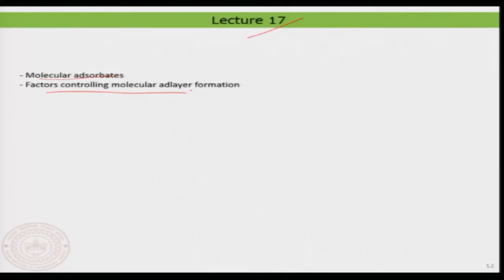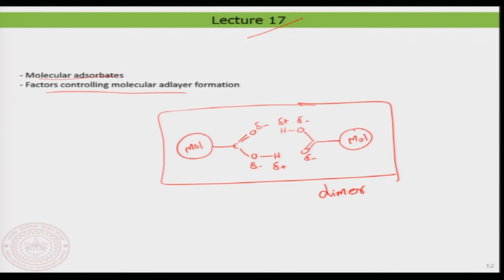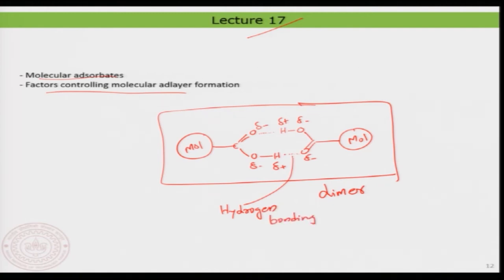Molecular Adsorbates: Factors Controlling Molecular Adlayer Formation I